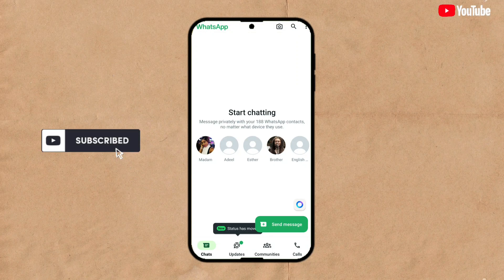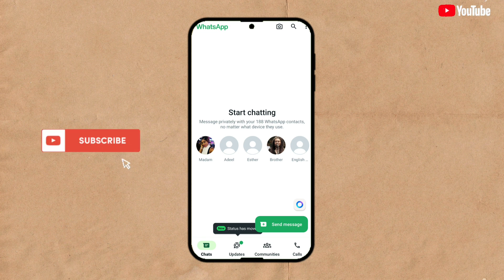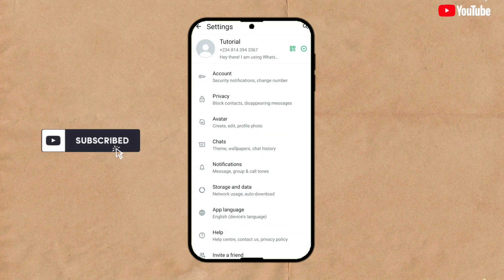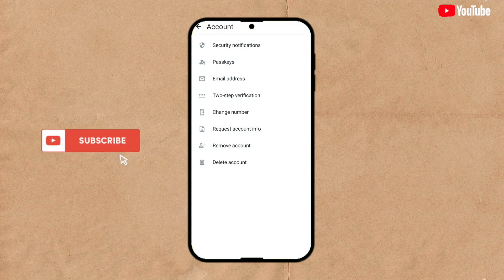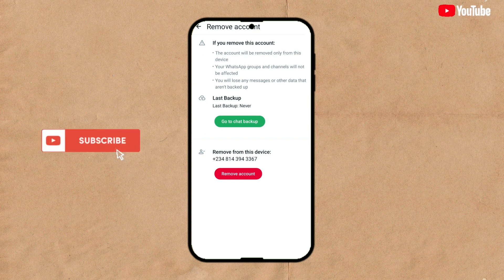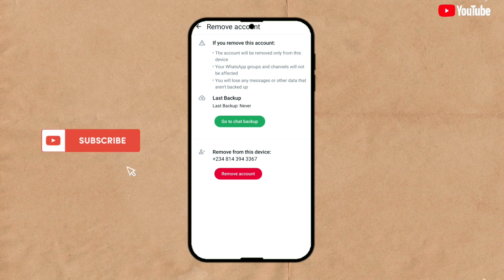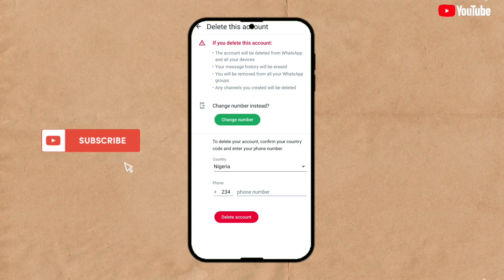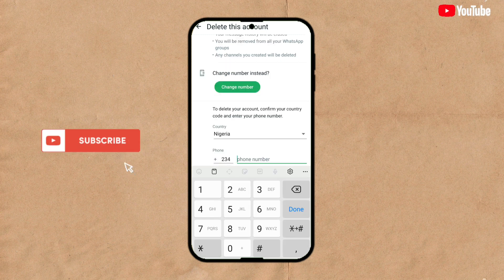How to Delete Your WhatsApp Account Permanently (Four Easy Steps)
If you do not want your number to be available on whatsapp anymore, you can follow these steps to delete your whatsap account permanently.